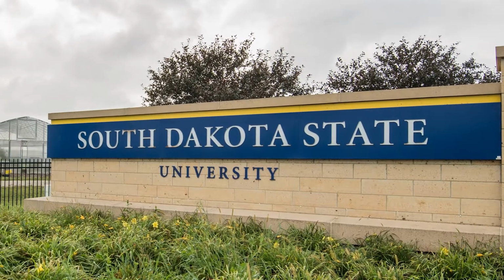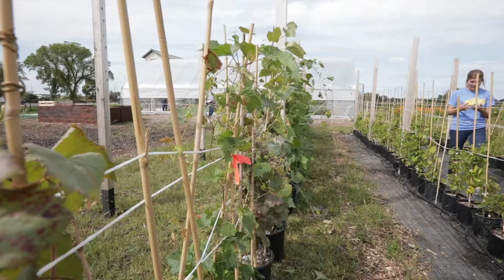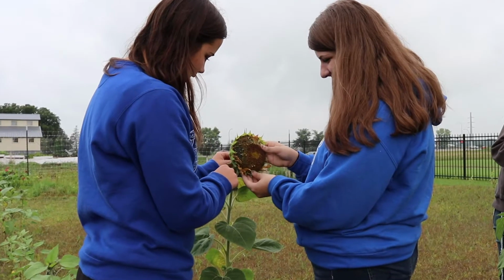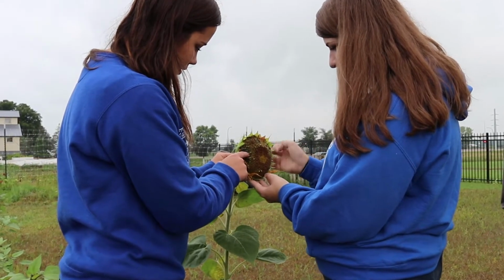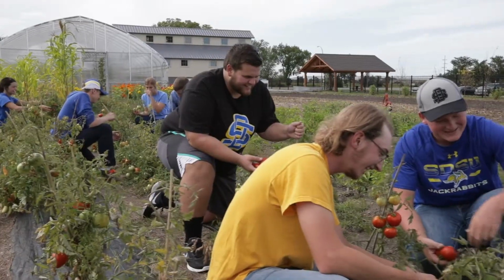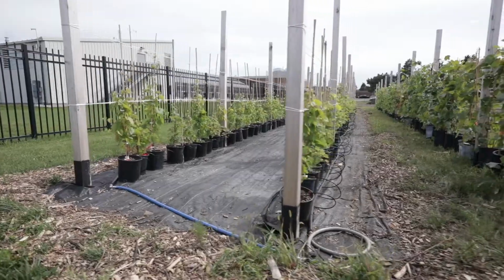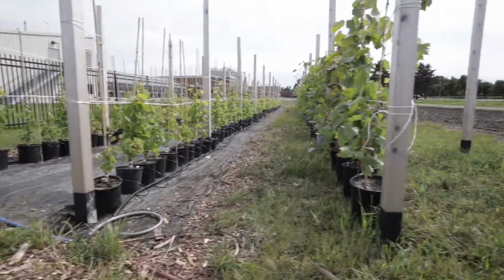The Local Foods Education Center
The South Dakota State University Local Foods Education Center is a novel approach to addressing food security in South Dakota. The 1.2 acre outdoor classroom is fully dedicated to student and public teaching and learning, emphasizing hands-on field experience with small-scale food production and distribution practices, ecosystem sustainability and consumer access to a safe and stable food supply.